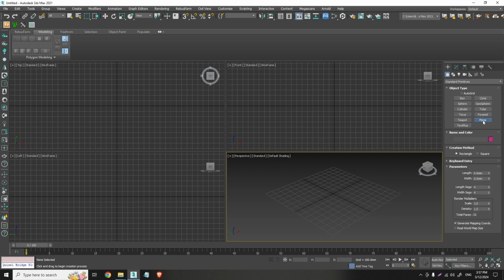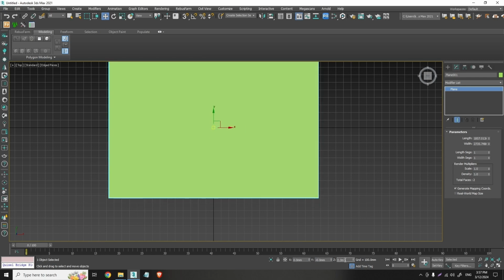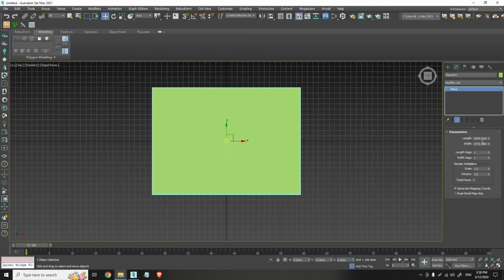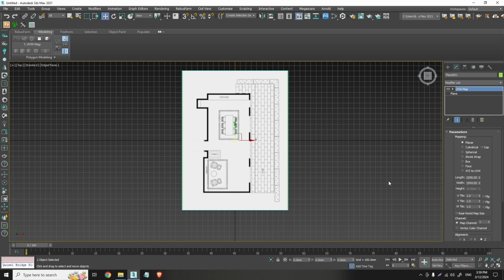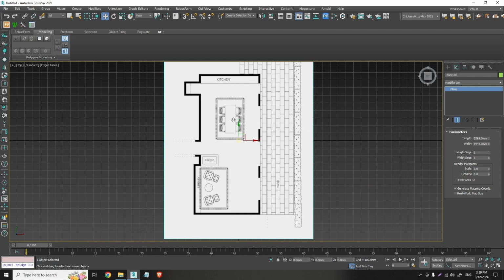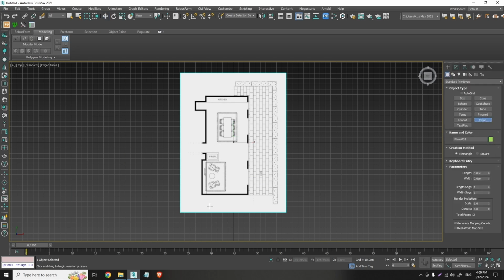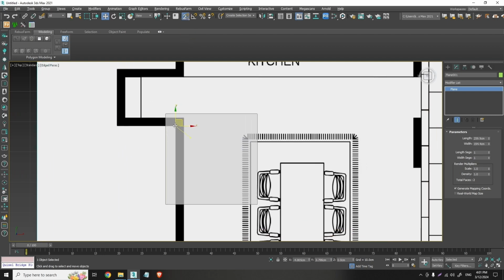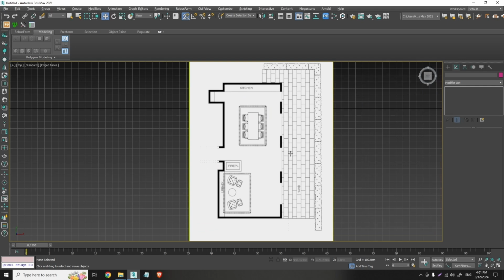Easiest Way to Import a Floorplan in 3ds Max - Quick Tutorial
Lean to create Photorealistic Interior Renderings in 3ds Max within just 4 weeks with our course (link below)

In this video, we'll guide you step-by-step on how to import a floorplan into 3ds Max, perfect for architects, interior designers, and 3D artists. Whether you're a beginner or looking to refine your skills, this tutorial is designed to help you create stunning 3D models from 2D floorplans with ease.